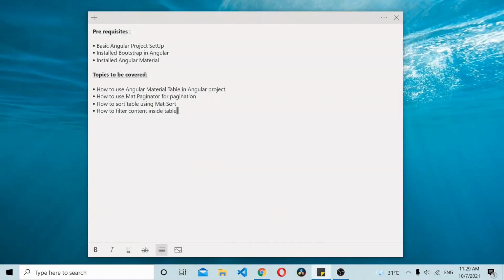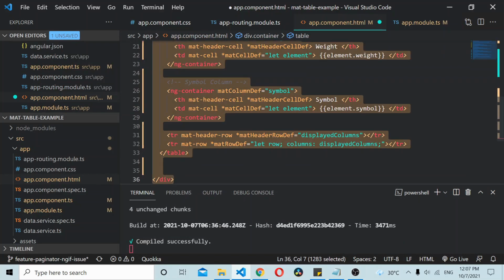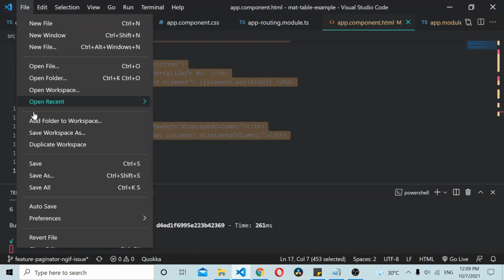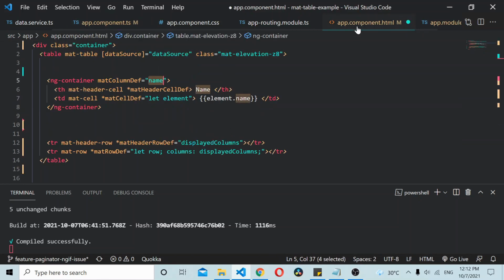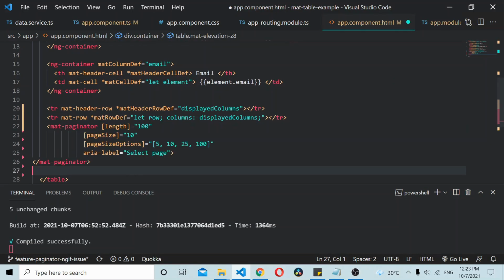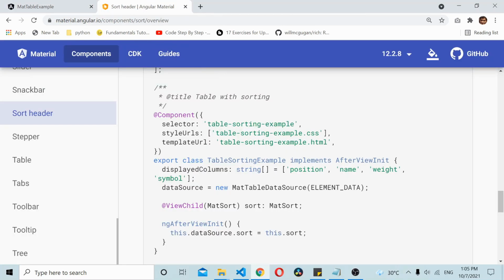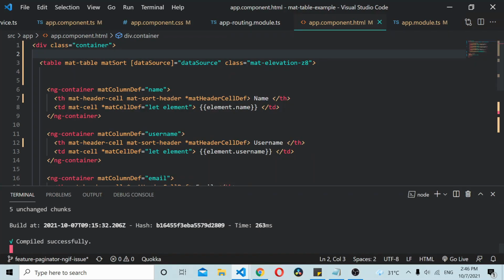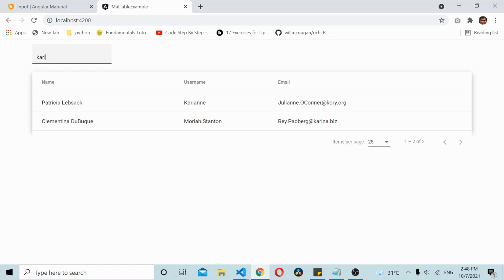Using Angular Material Mat Table in Angular | Sort | Pagination | Filter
In this video, you'll learn how to use Angular Material Table mat-table in your Angular project. Topics covered in this tutorial videos are:

How to use Angular Material Table in Angular project
How to use Mat Paginator for pagination
How to sort table using Mat Sort
How to filter content inside Mat table

For installing Angular material to Angular project you can refer this video

Source code from this tutorial is available on GitHub.